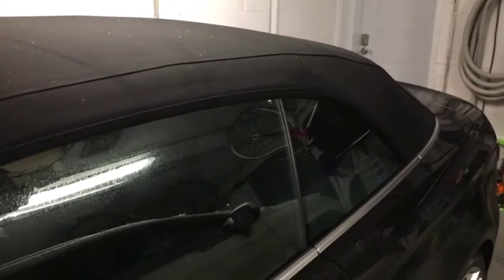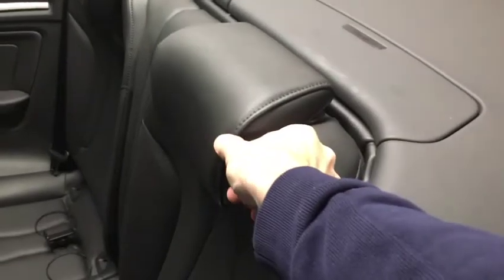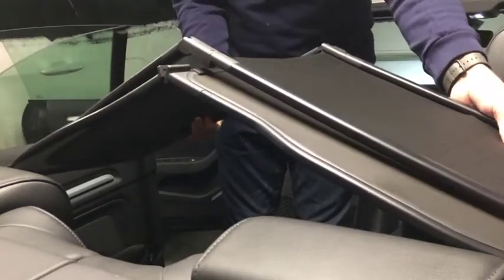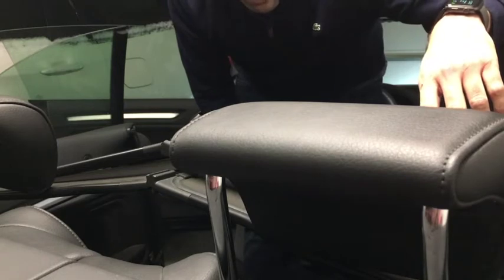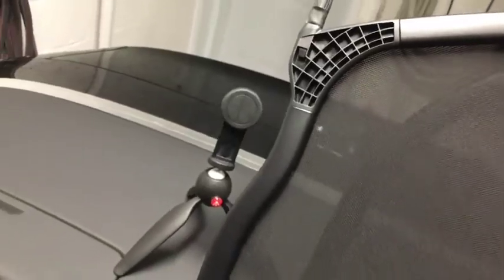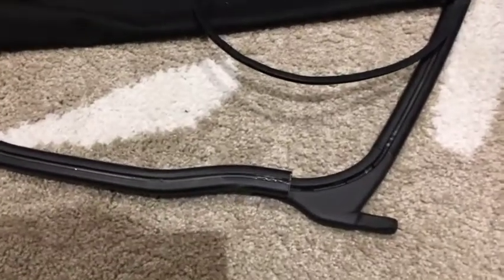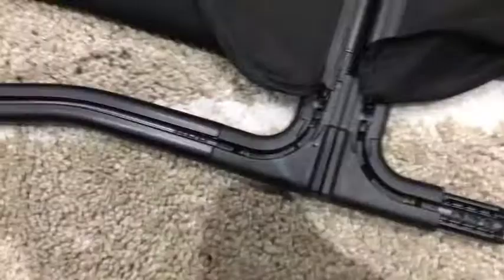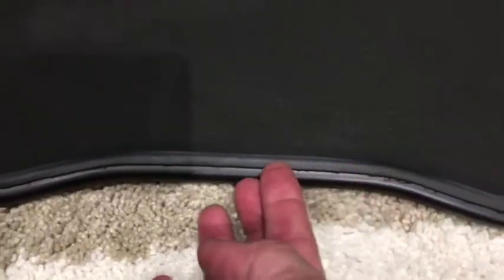Low profile Headrest 2016 Audi A3 Cabrio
Installation of low-profile headrests to replace the larger headrest that block rear window... Also modified wind deflector to fit...